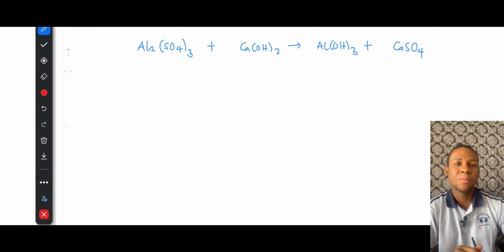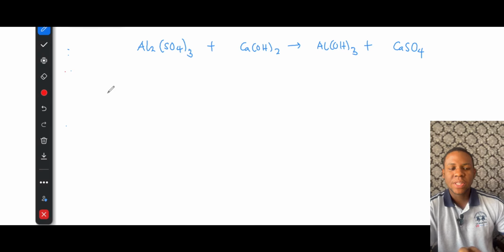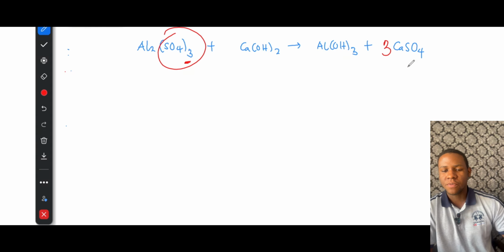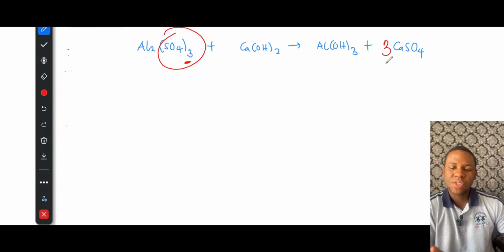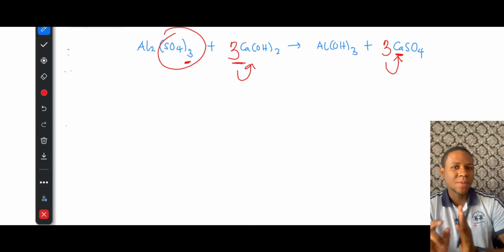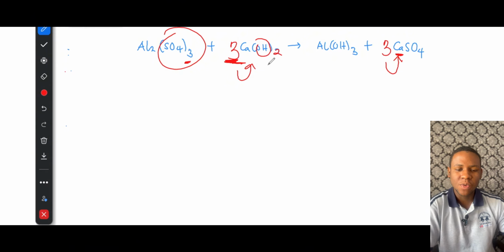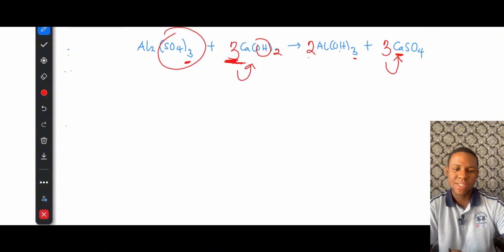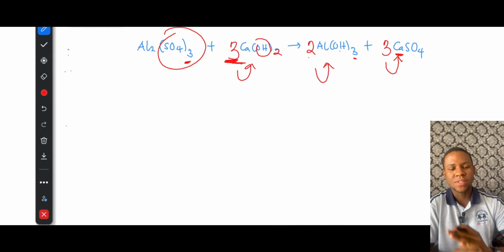Q2 How To Balance Chemical Equation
⚖️ Welcome to CopyChemistry — Your Go-To Chemistry Companion!

Struggling with balancing chemical equations? 😩 Don’t worry — we’ve got you covered!
This playlist will help you understand, master, and apply the skill of balancing equations step-by-step — from simple reactions to complex redox equations.
Whether you’re a high school student, college learner, or just brushing up on your chemistry, CopyChemistry makes it simple, visual, and fun!

We are here to help you master balancing equations and everything about chemistry.

📘 Get Your FREE Balancing Equations Practice Quiz Document!